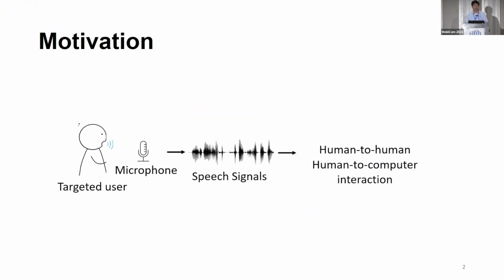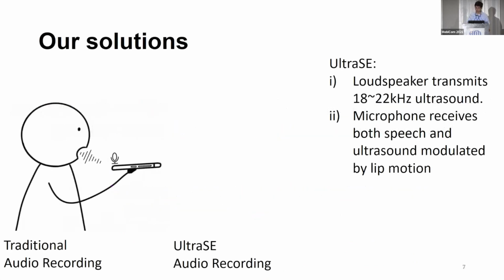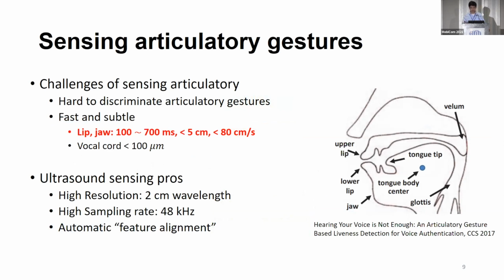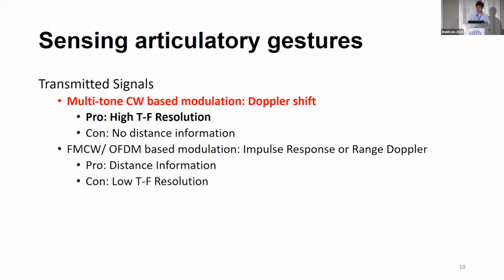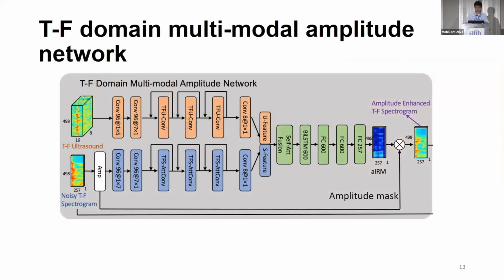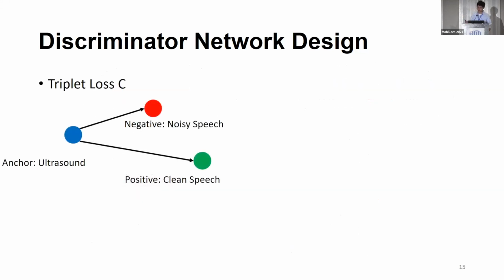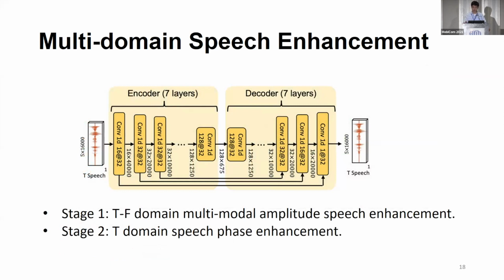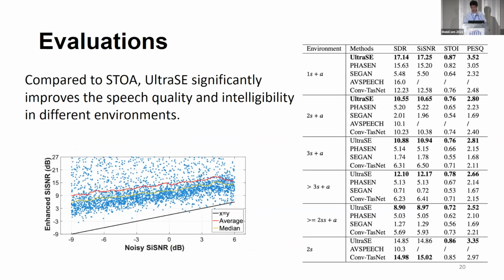MobiCom 21 - UltraSE: Single-Channel Speech Enhancement Using Ultrasound